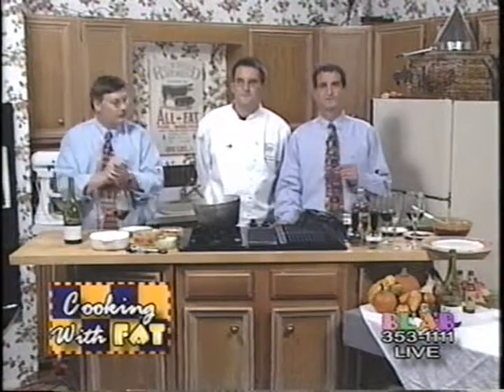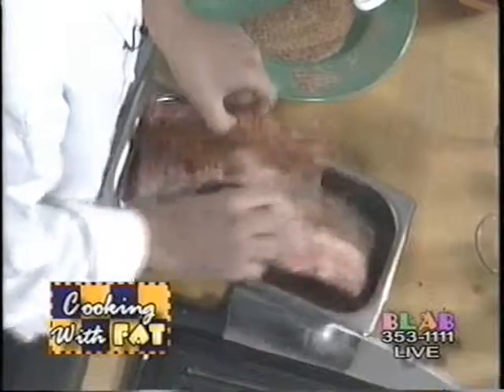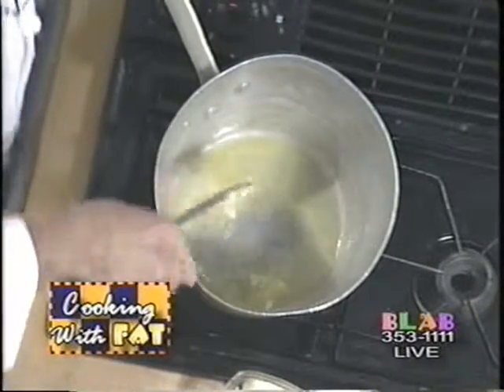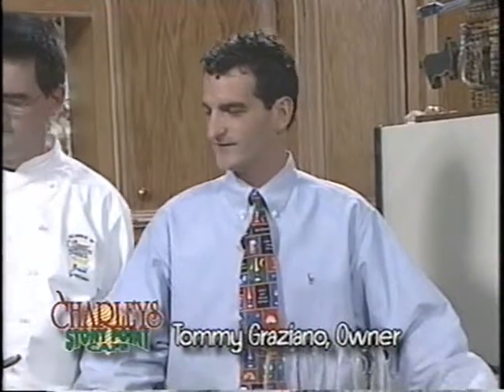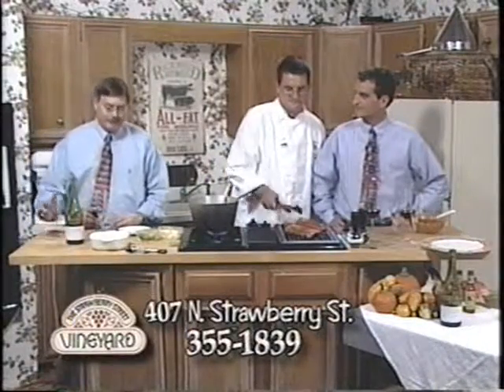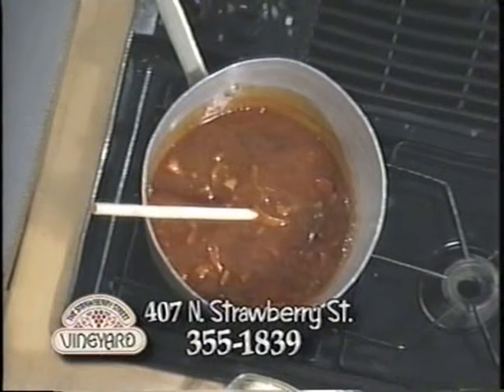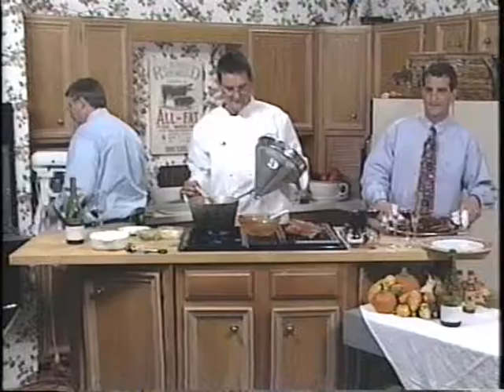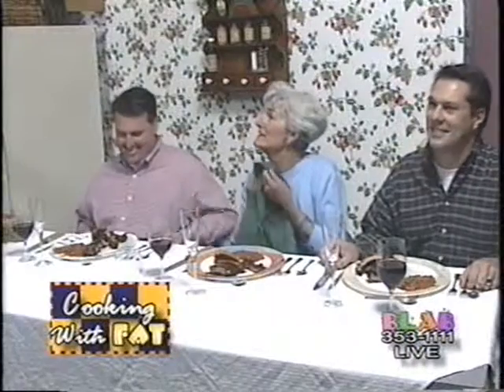Cooking with Fat Oct. 11, 2000 part 1